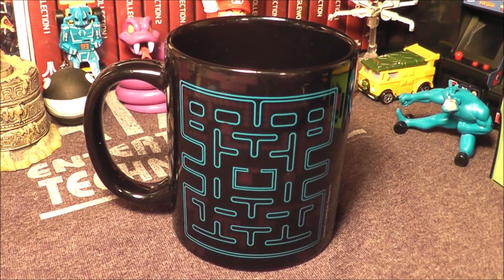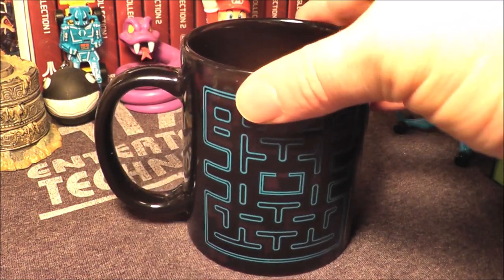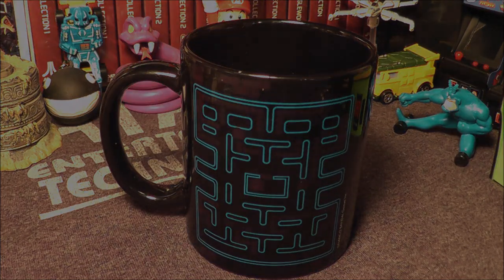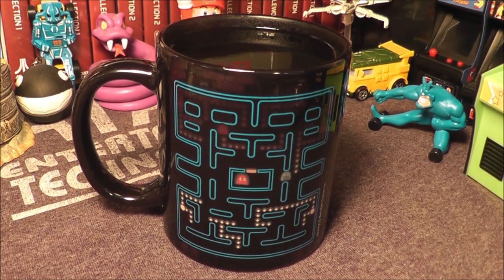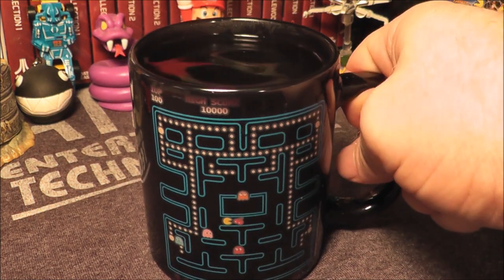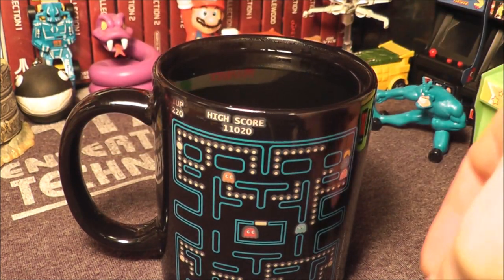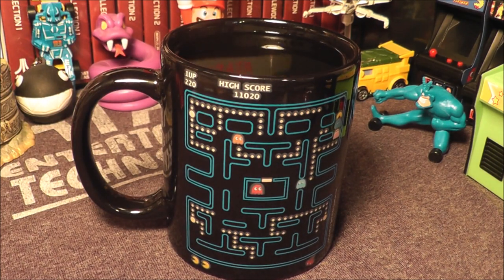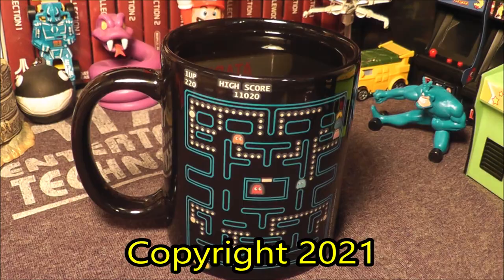$5 Color Changing Pac-Man Coffee Mug From Five Below Review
Today I check out a Pac-Man Color Changing Coffee Mug I picked up for $5 at Five Below.